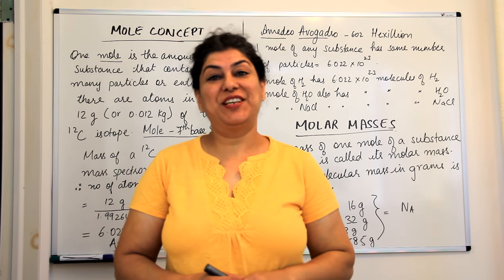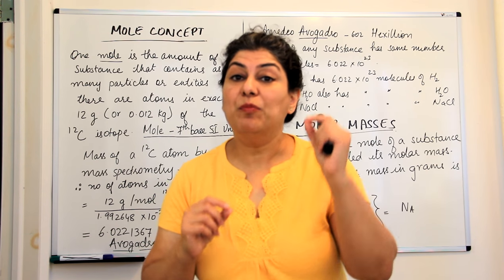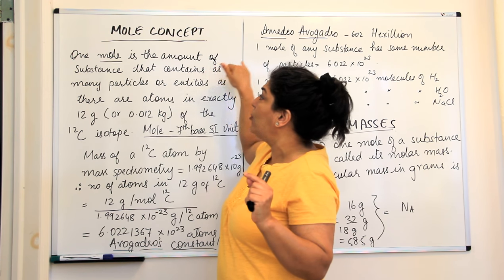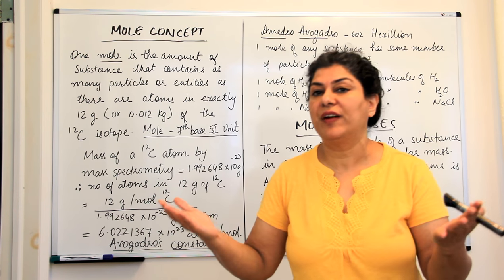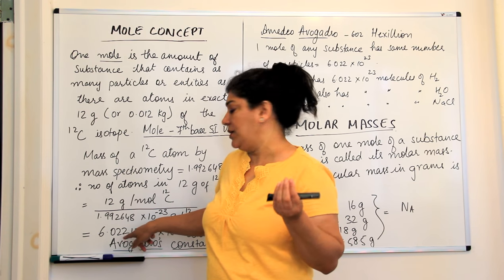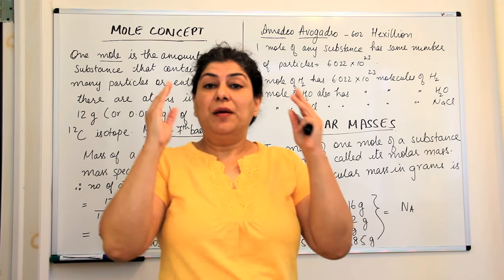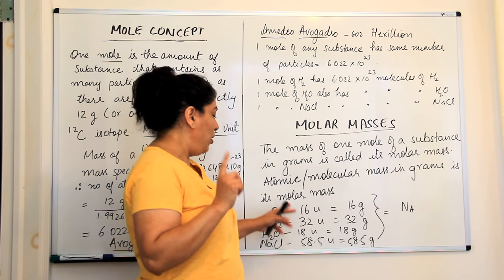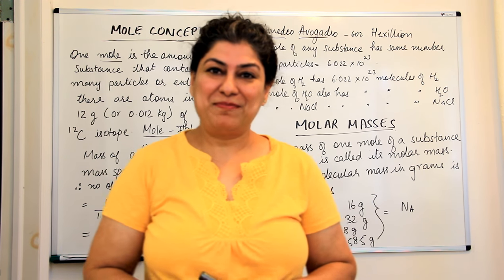XI -1 #11 - Mole Concept and Molar Masses